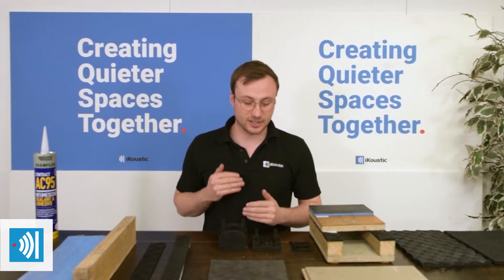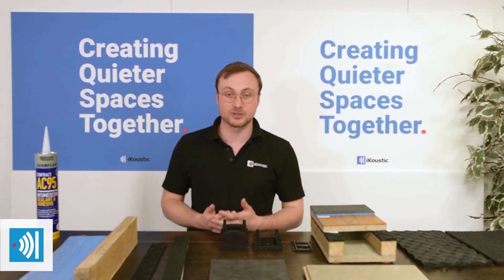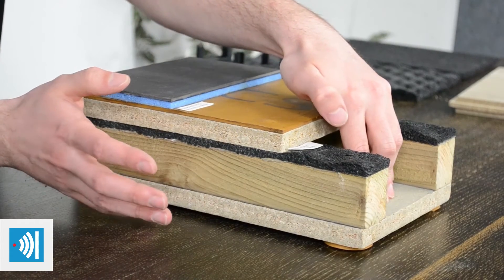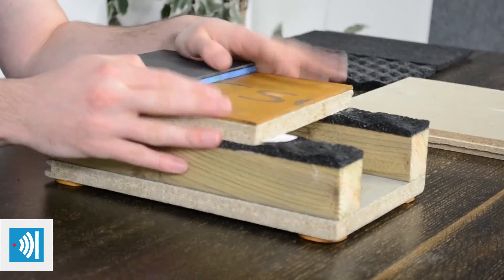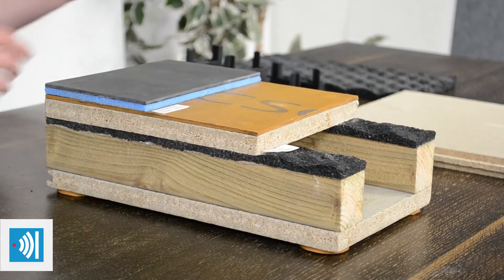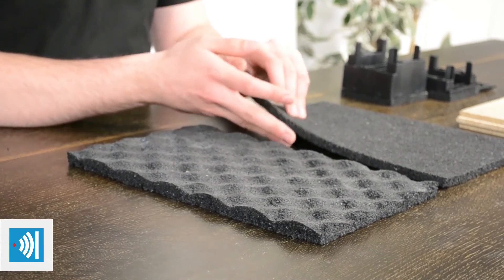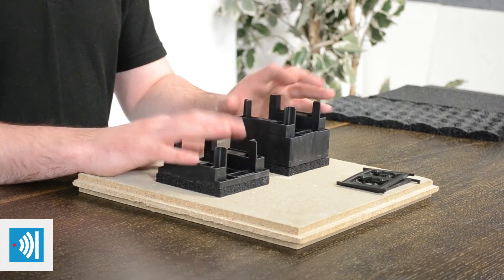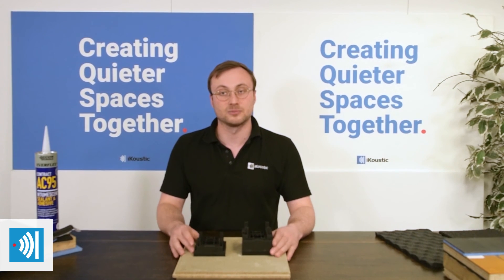Floor soundproofing using the 'floating floor' technique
Jack Whiting shares his experience about Floating Floors, what they are and how we might benefit from using this construction method for Acoustic Floors.

As he states a a Floating Floor is essentially a flooring layer that is isolated from the subfloor with no direct vertical fixing through it.

Jack describes the different ways to create a Floating Floor on both concrete and timber joist subfloors.

He walks through iKoustics product range including

Self adhesive acoustic batten strips
Isolation strips F5 and P8
MuteCradles
MuteMat2
MuteMat3
MuteMat OSF 750-10
MuteMat USP625-17
Tecsound SY70
Mineral Wool 60kg/m3